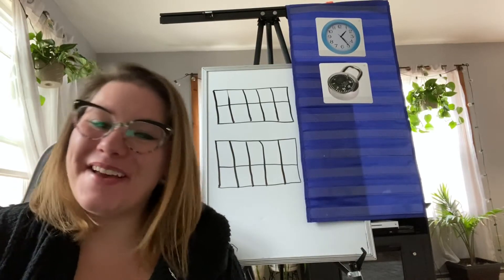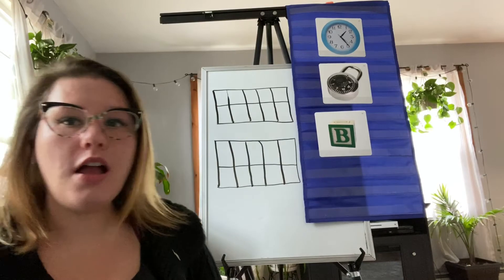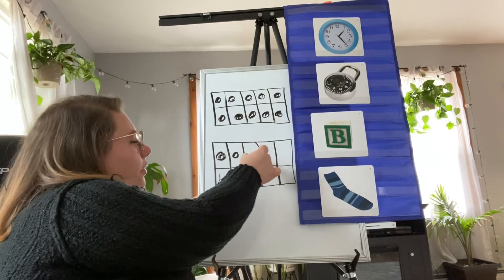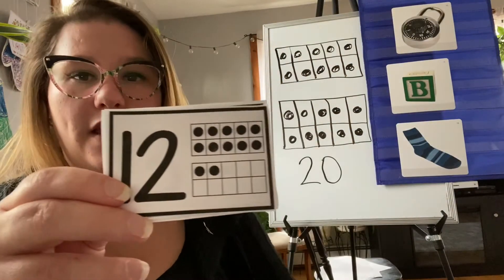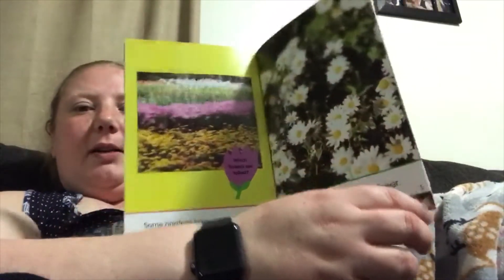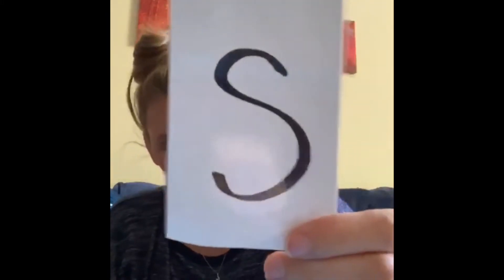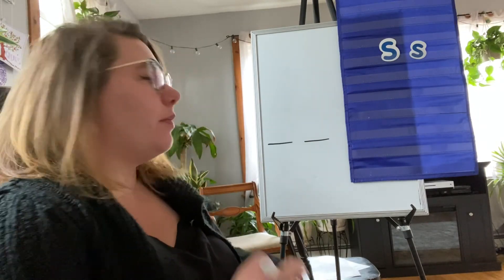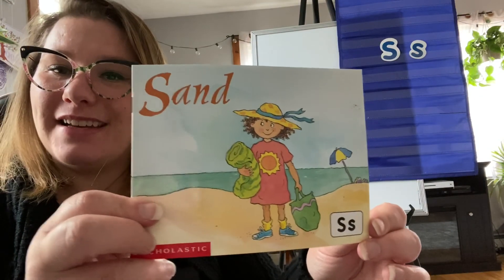May 12, 2020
It's your daily video!